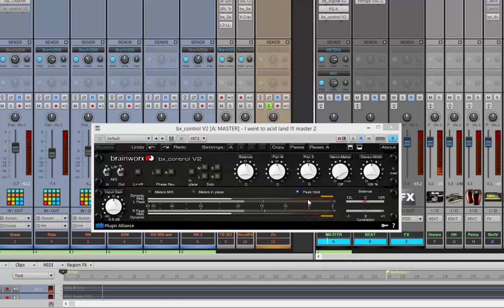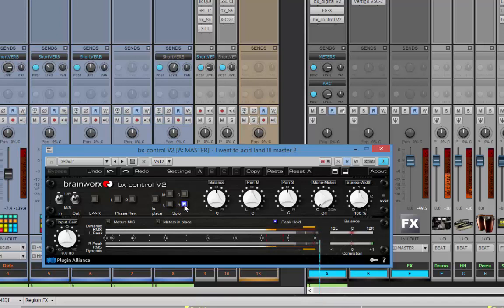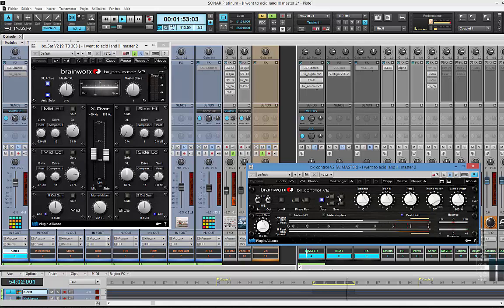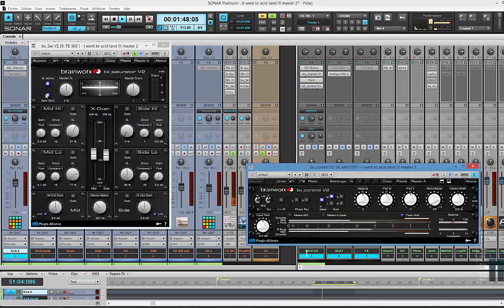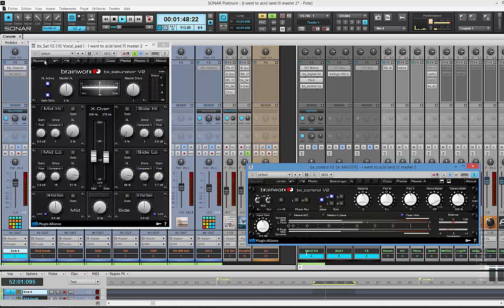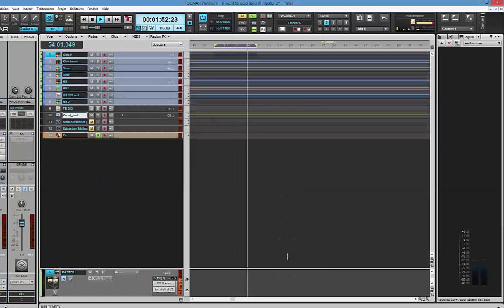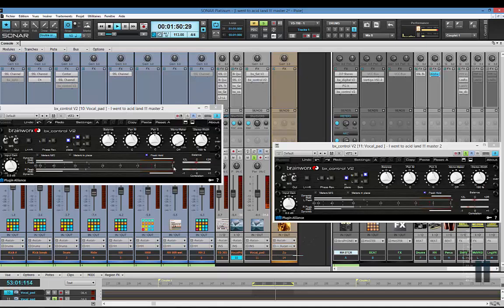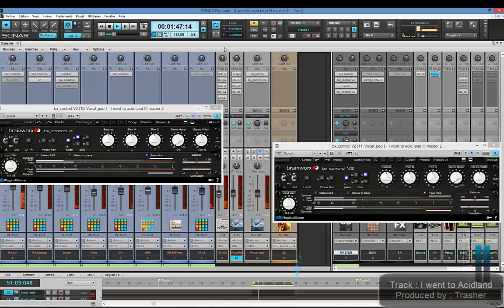bx_control V2 : giving you full control !!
Here's a quik video where i show what you can use the bx_control V2 for , specially how you can use it to decode signals.

 1)Quik tour
 2) Monitor Section in use
 3)M/S decoding

 Featuring also bx_saturator V2

Hope you guyz enjoy !